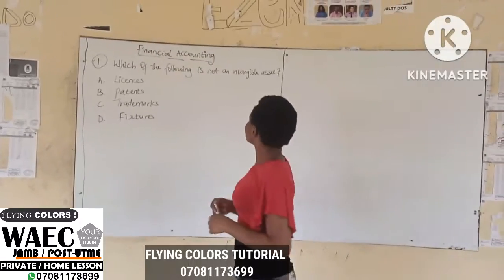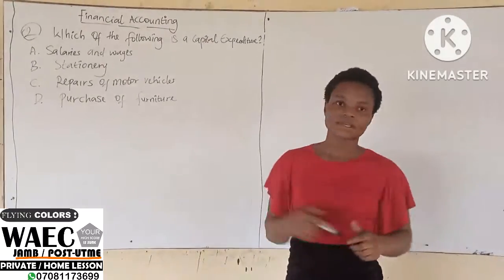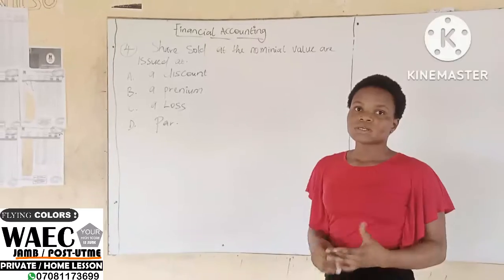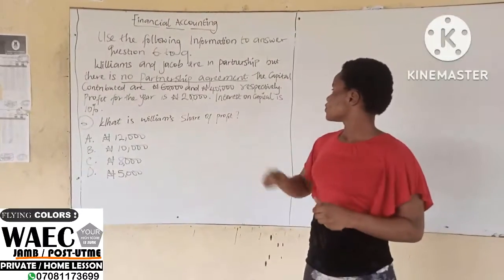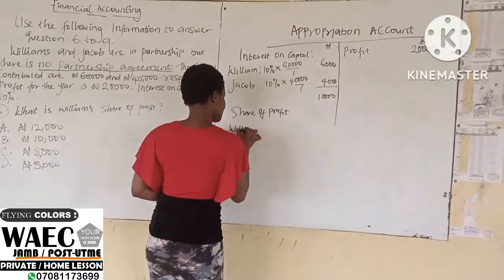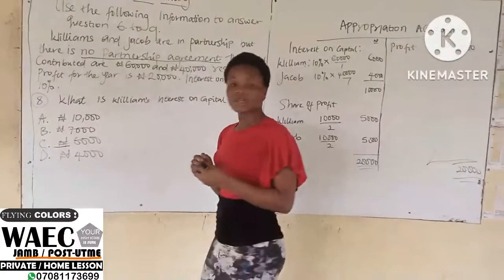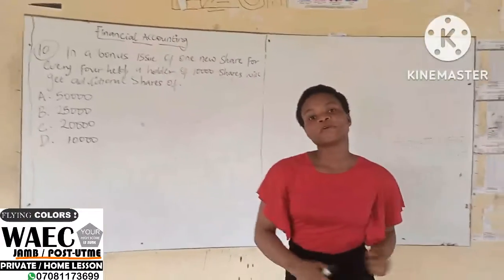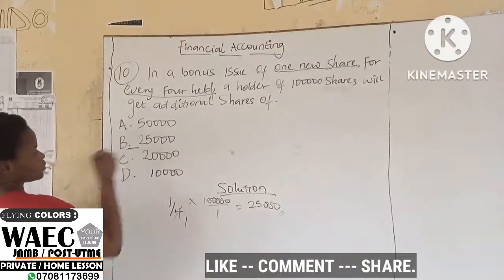WAEC ACCOUNTING PQ YEAR2000 (quest 1-10)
This video handles waec accounting past questions, Year2000. (quest 1-10).